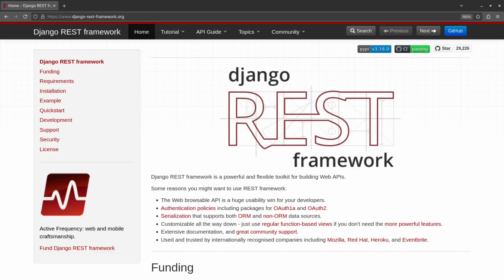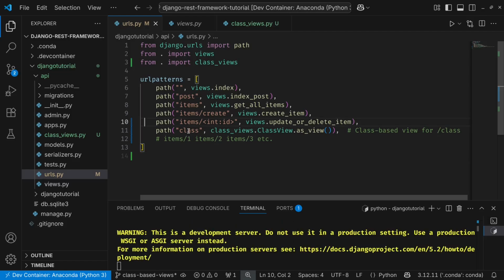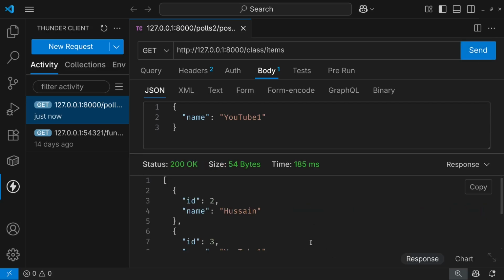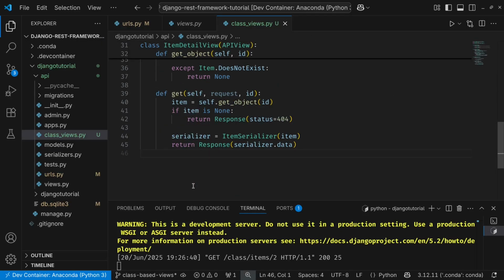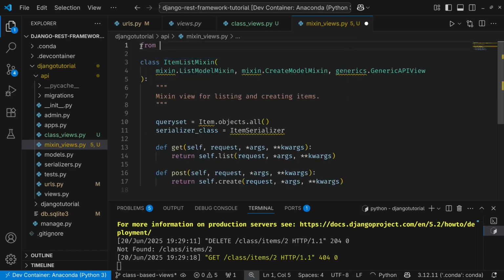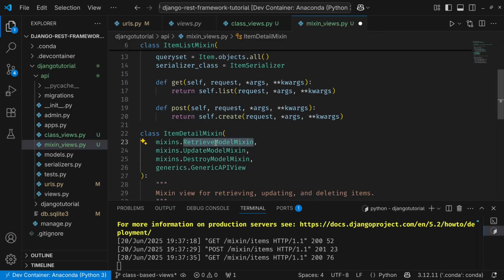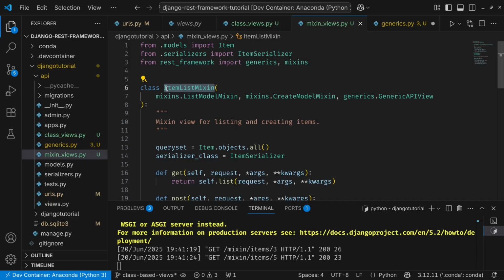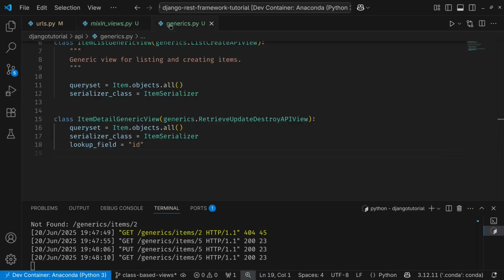Django REST Framework Part 2: Class Views, Mixins, and Generics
Hey guys, in part 1, you learned how to create a basic Django view using simple functions. In this video, you'll learn how to use classes to create views. The biggest advantage of this is that this method encourages you to write modular, DRY code
Timestamps:
0:00 Intro
0:39 Creating class-based views
7:24 Creating mixin-based views
12:05 Creating generics-based views
14:54 Outro